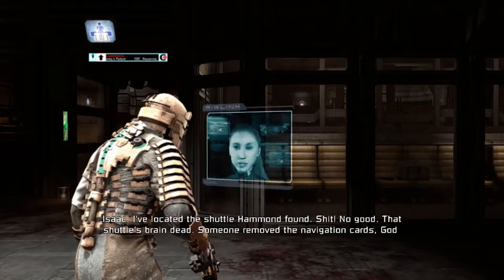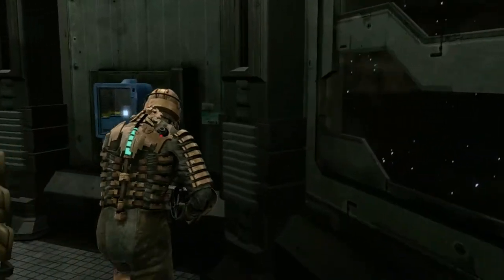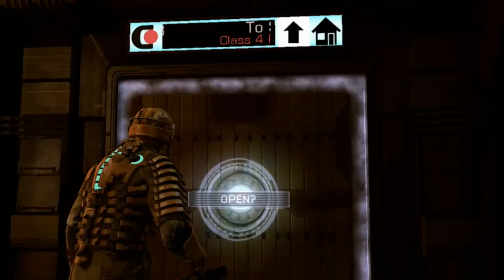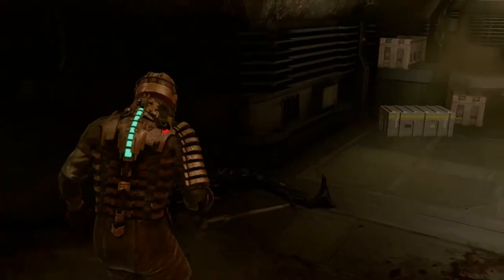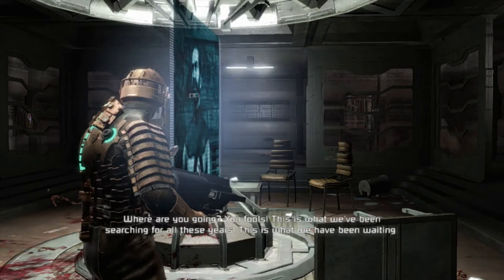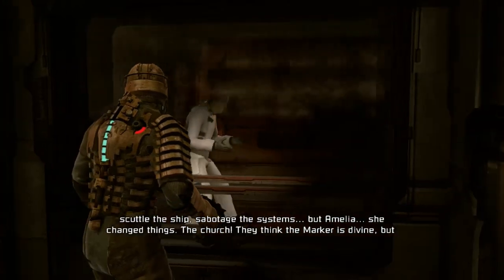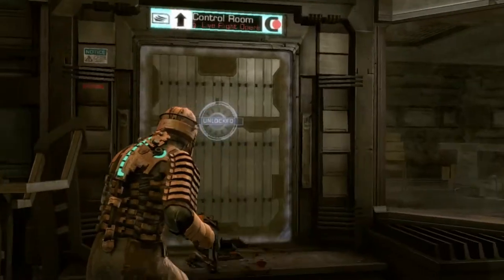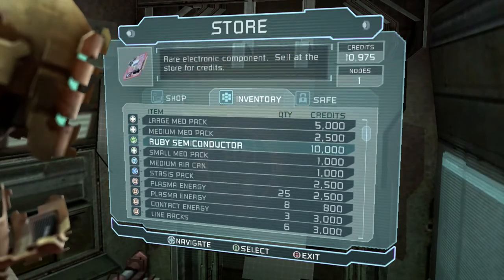THE HUNT IS STILL ON | Dead Space - Chapter 10: End of Days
The Hunter is back

NOTE: Recommended to watch the video on "360 QUALITY" if the Audio sync is off and if your using a computer (phones or tablets has no issues).